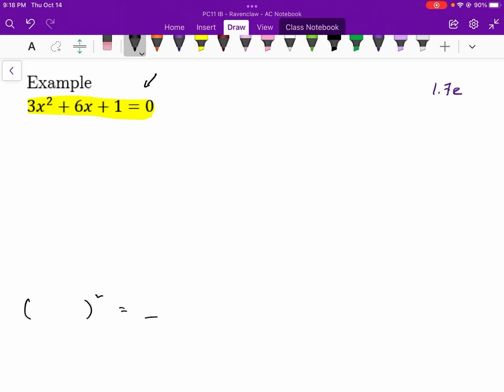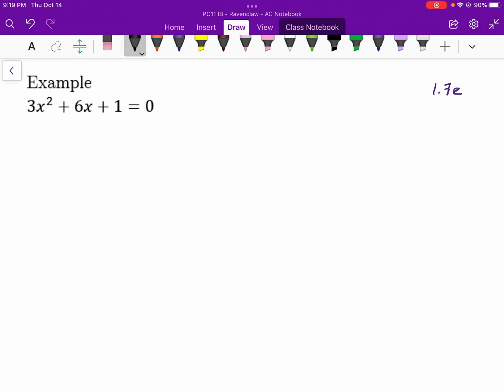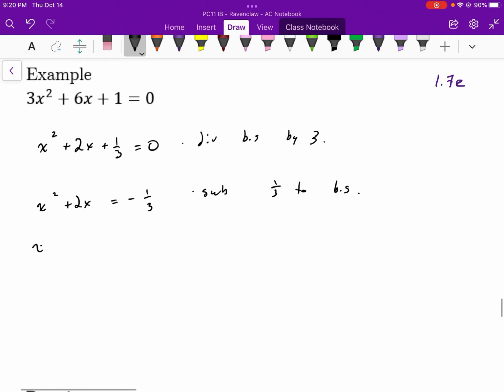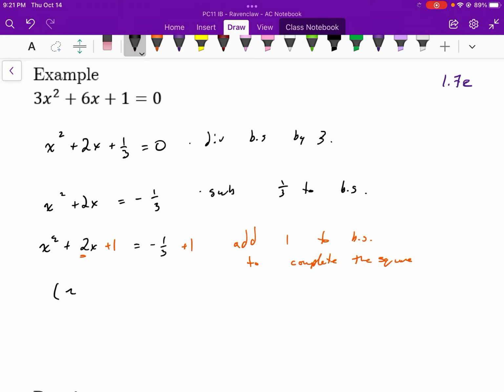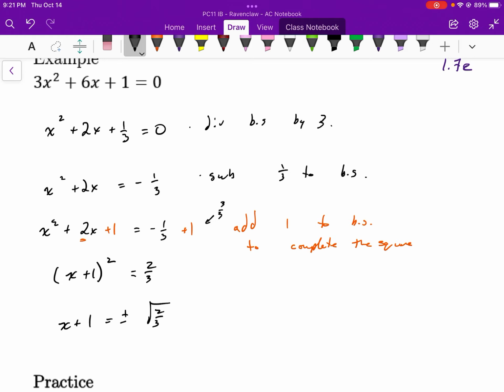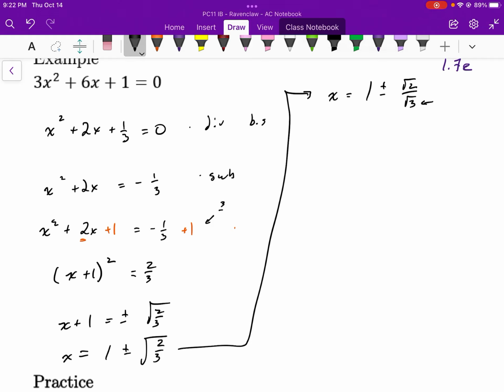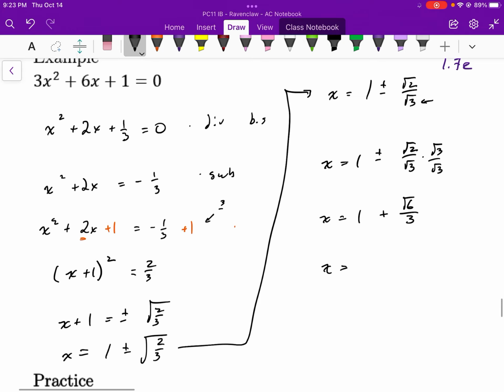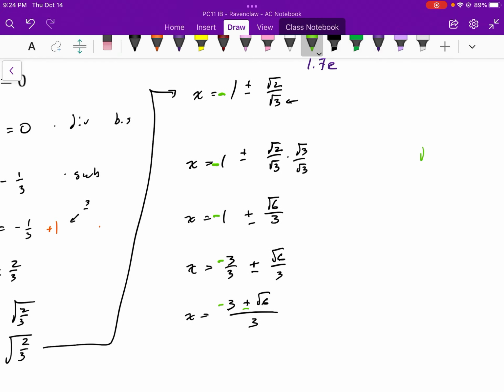PC11 1.7e Solving Quadratic Equations - Completing the Square